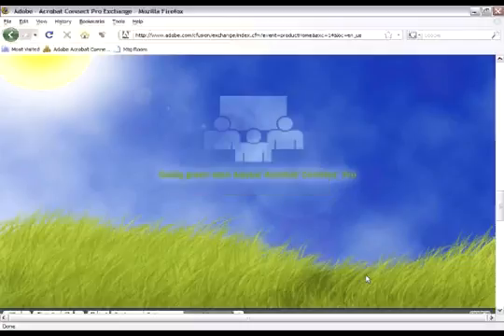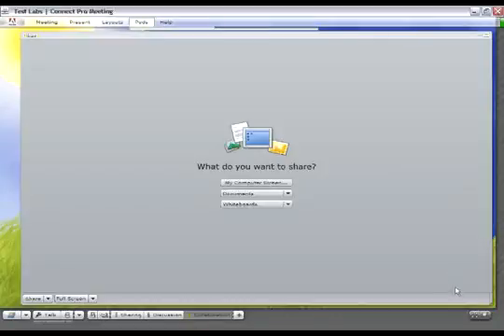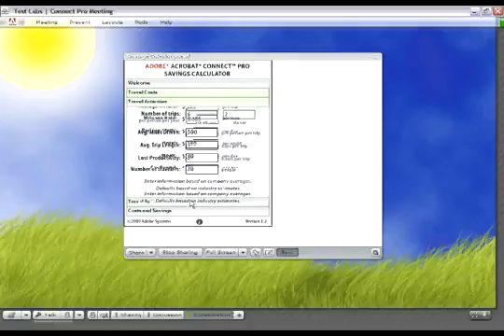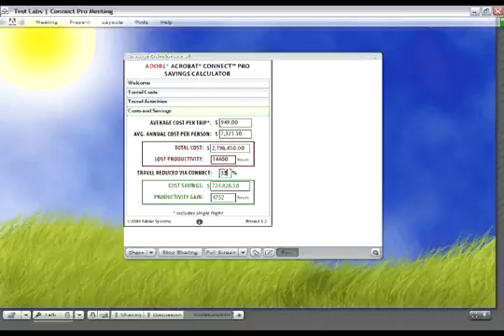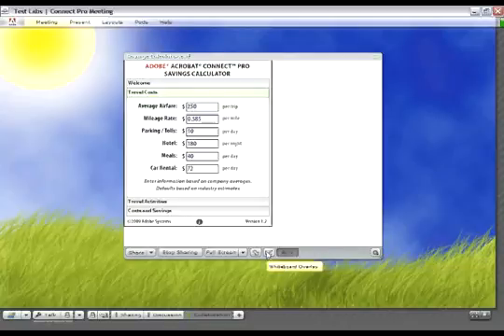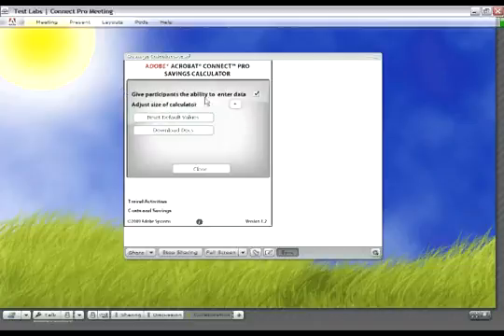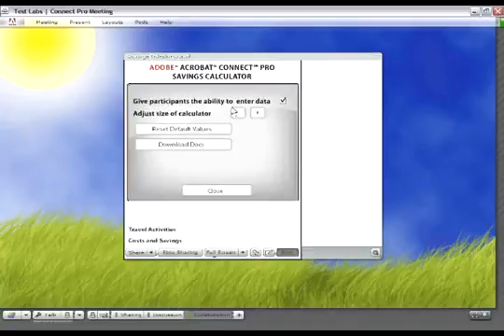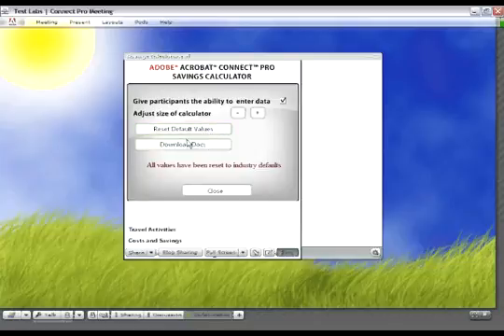Adobe CC Connect Pro Savings Calculator link in description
This video tutorial shows you how to use the free Connect Pro savings calculator - available on the Adobe Exchange.